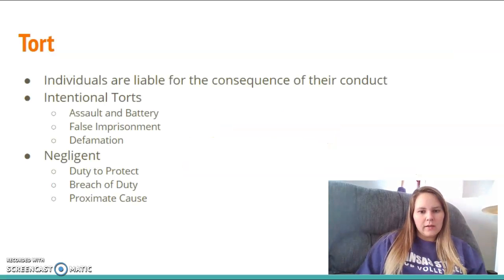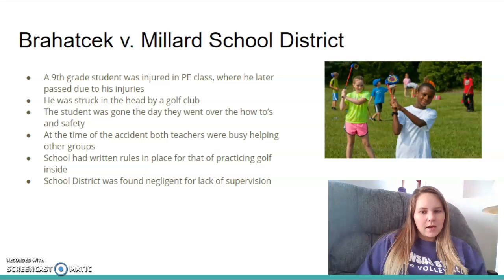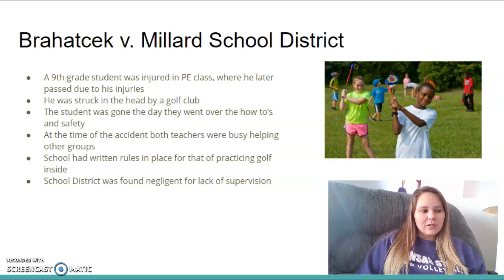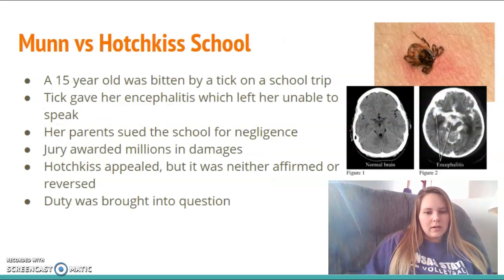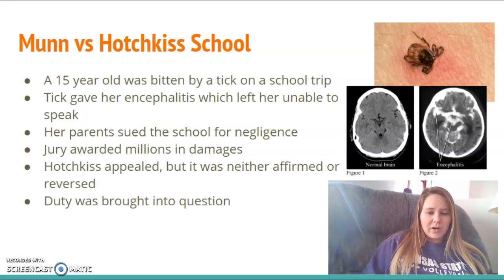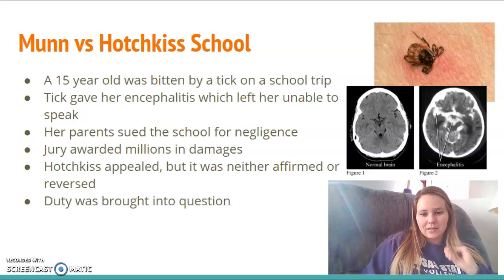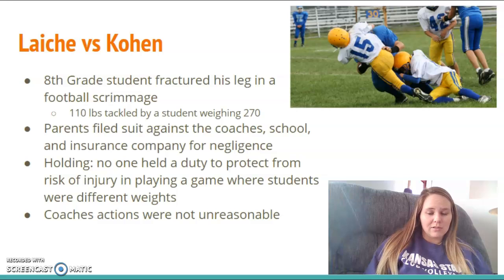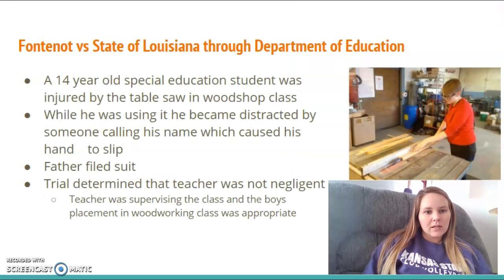EDL 850: Tort Liability